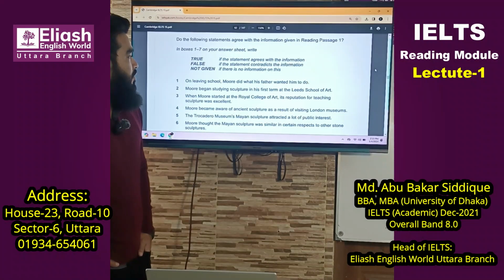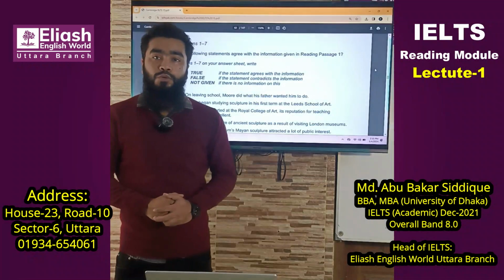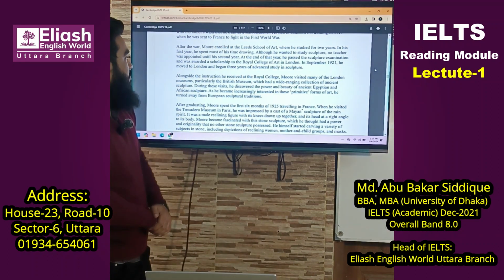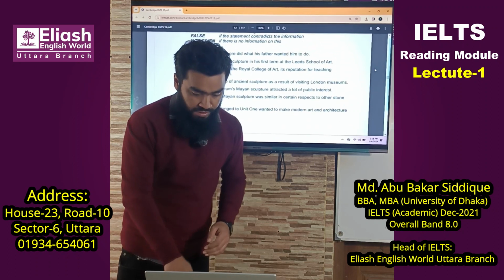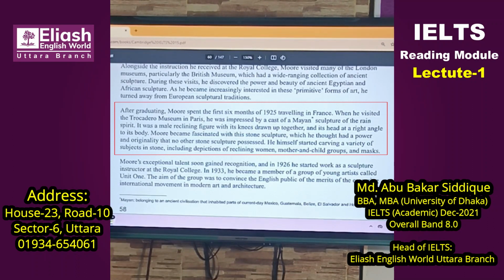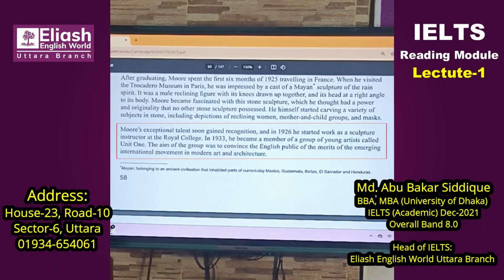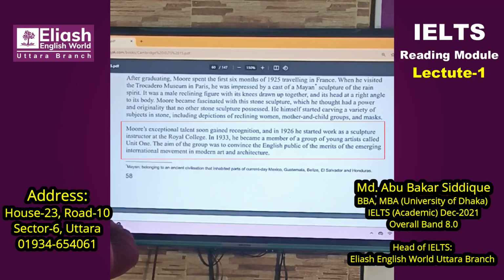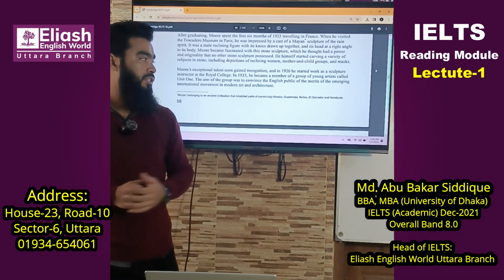IELTS Reading Module Lecture-1